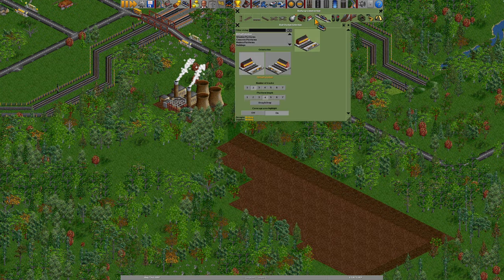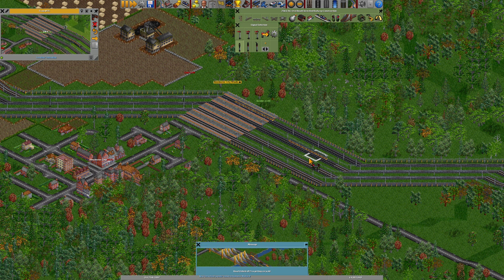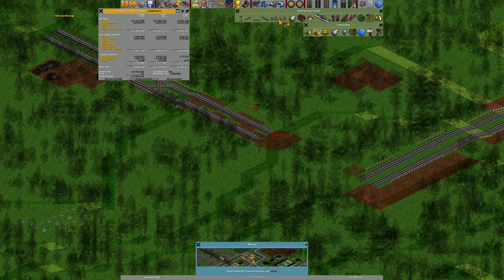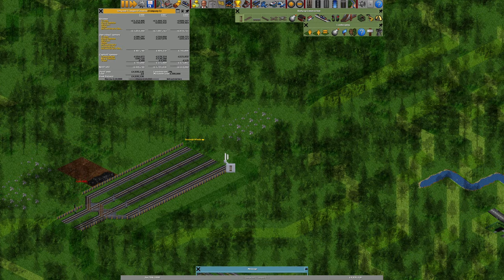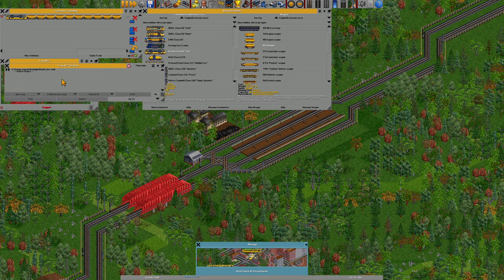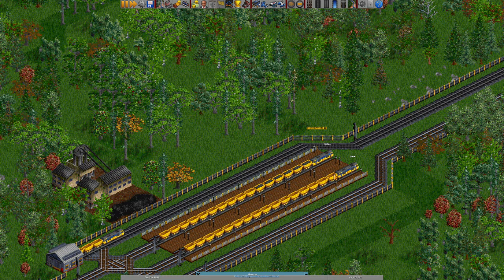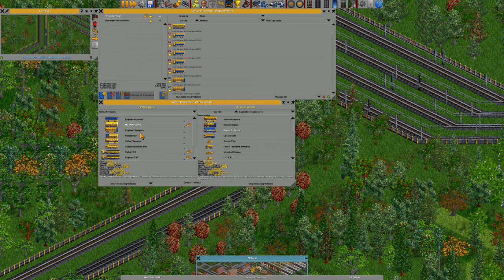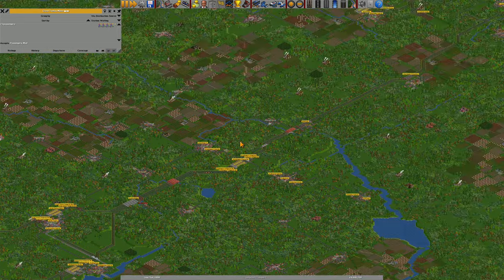OpenTTD | Generic British Themed Map | Episode 8 | Coal Trains A-Plenty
Hello everybody and welcome to OpenTTD!

We're back on OpenTTD today where we're going to be finishing off our high density commuter services which we were implementing in the last episode. I feel these towns are going to grow quite quick and demand a high volume of passenger movement, so we'll use 4x EMU's I think!

We're then going to move onto some coal transport. We have many coal mines towards the North of the map which I really think we should make use of. It also gets some heavy freight moving, however I think it'd be wise that we didn't route all our trains through our main passenger corridor!

My PC Specs:
Operating System: Windows 11 Home 64-bit
CPU: 12th Gen Intel Core i9-12900K
RAM: 64gb
Graphics Card: NVIDIA GeForce RTX 3080 Ti
Storage: Lots... Just lots...